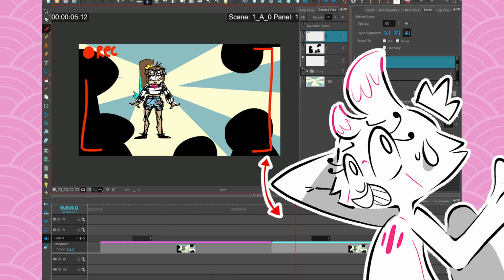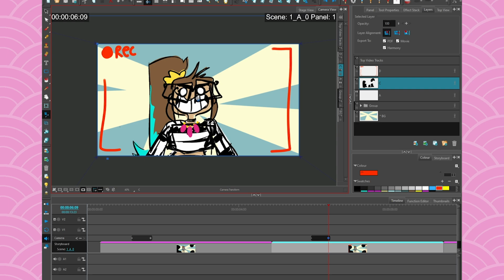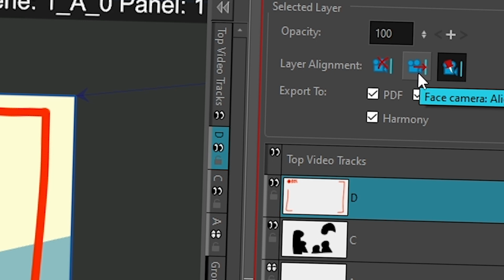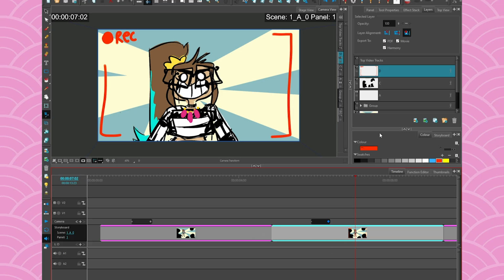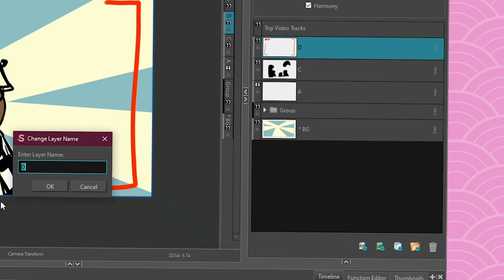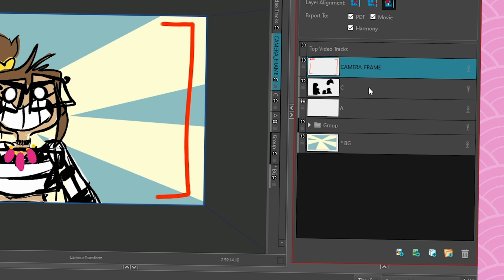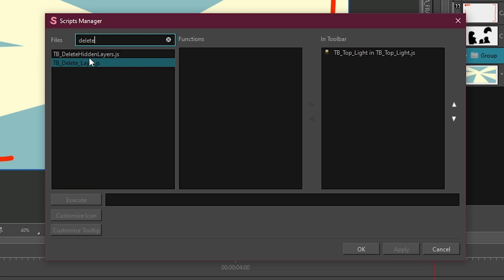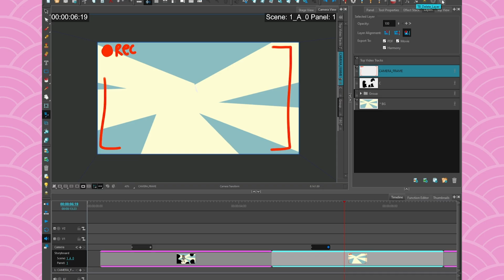STORYBOARD PRO - Layers (Harmony)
New artworks, Thumbnail Arts and cool emotes/illustrations by Ale!